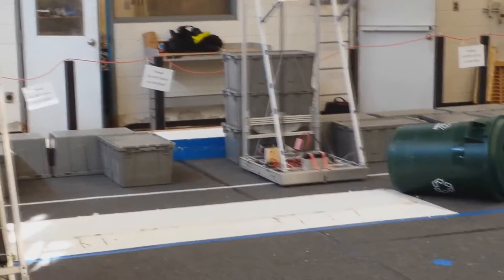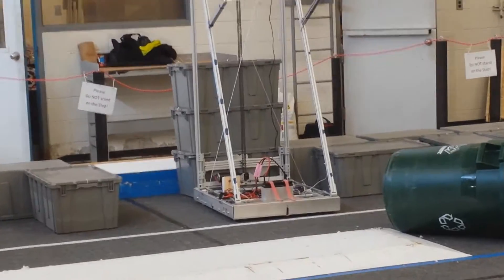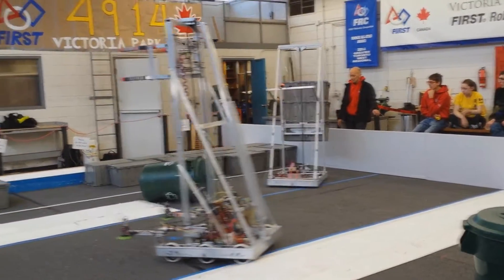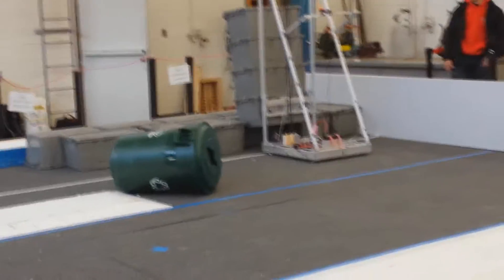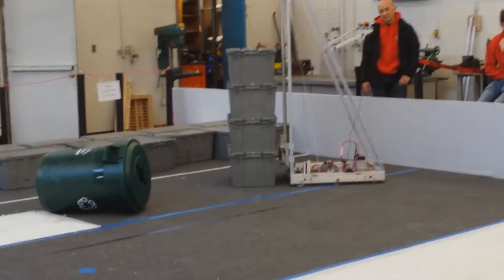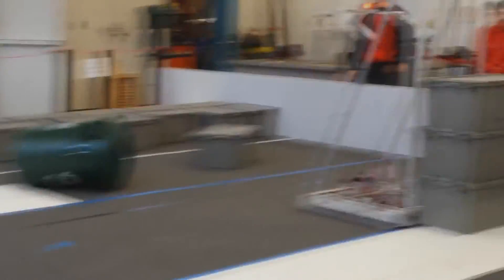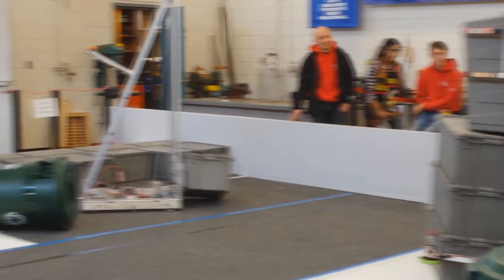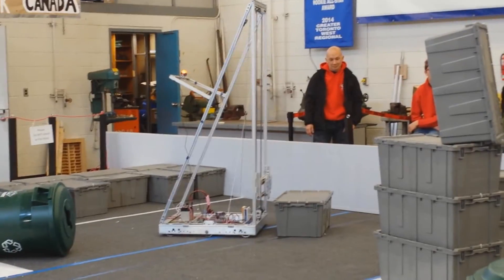Breaking Bots Field Test FRC 2015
Week six FRC 2015.